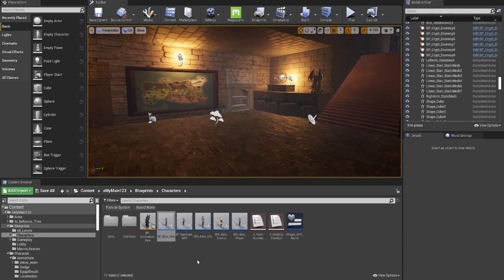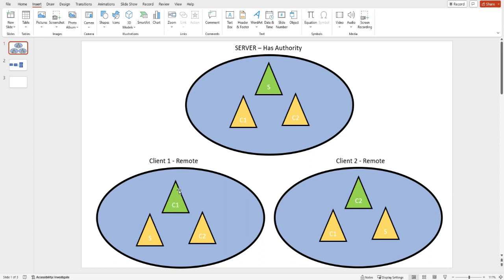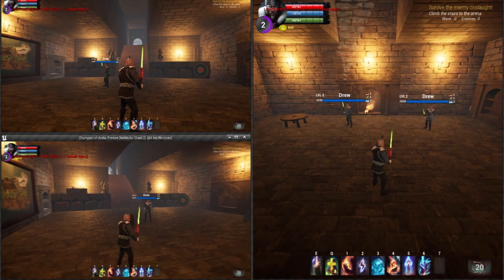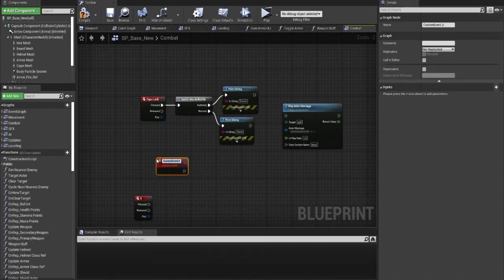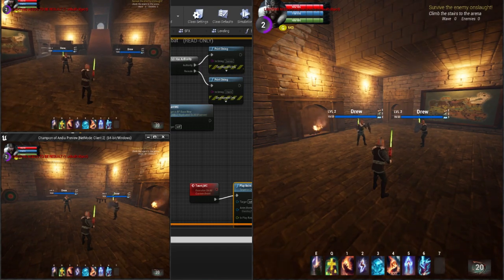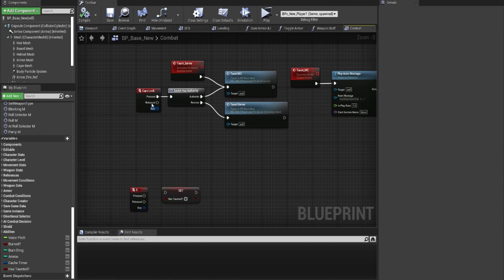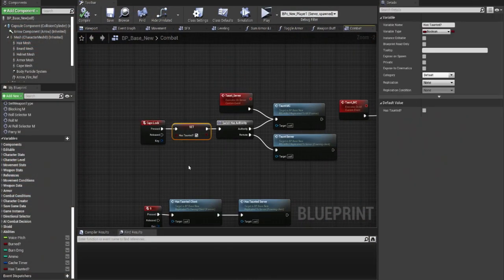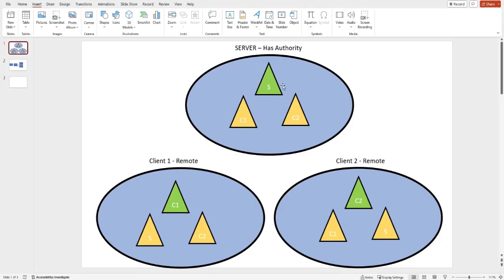Multiplayer Replication Basics Overview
Learn about the basics of Multiplayer Replication in Unreal Engine 4 (blueprints only!).
We'll talk about the basics of client vs server & I will show you how to replicate animations and variables!

I've been working in Unreal Engine 4 for coming up on 3 years - creating my first game Champion of Andia - I'm excited to start making more tutorials - let me know what you want to see / need help with!